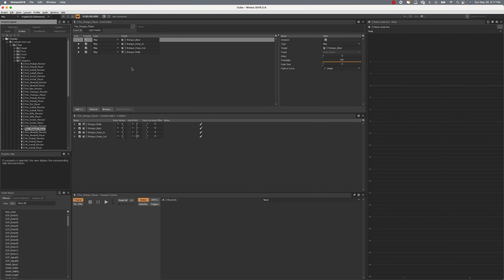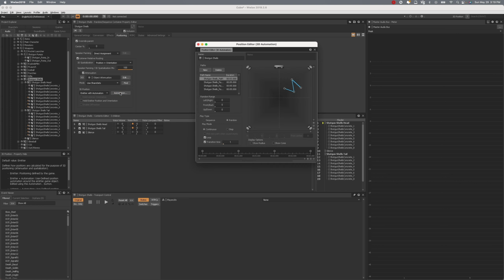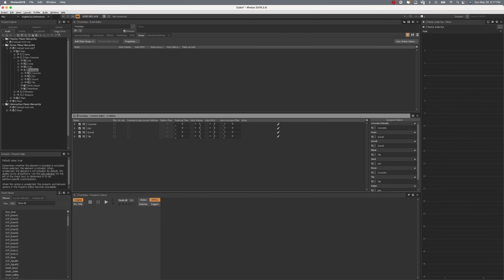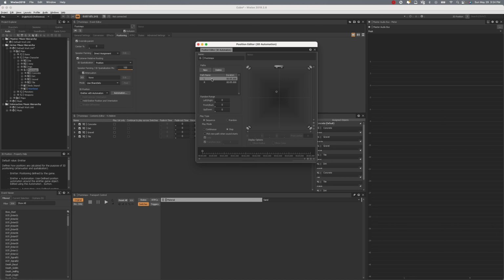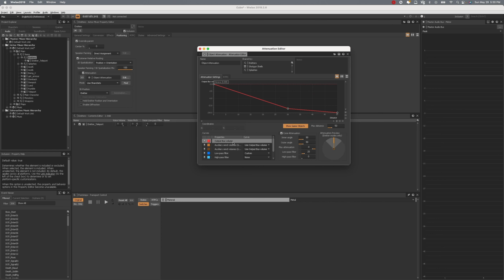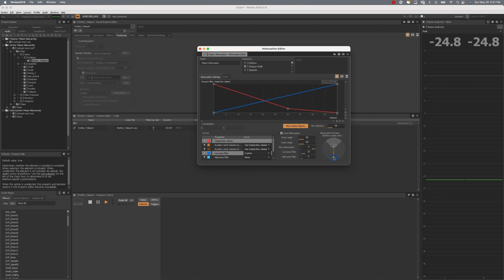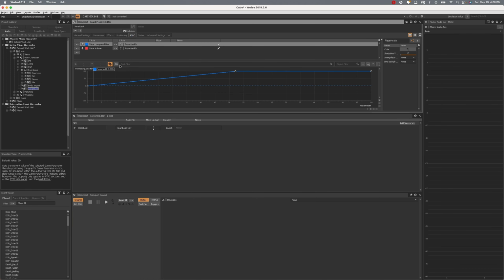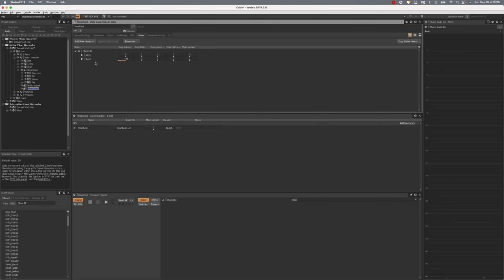Wwise SFX integration in Cube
Hello, This is a Wwise SFX implementation video for the game Cube. This is just a implementation tutorial. I did not design or own these audio files. I bought them from Udemy and using them to show how i did the implementation in WWise.